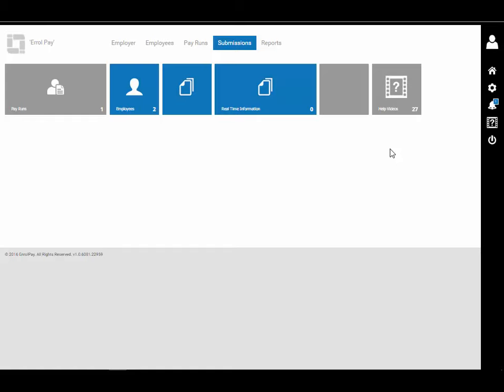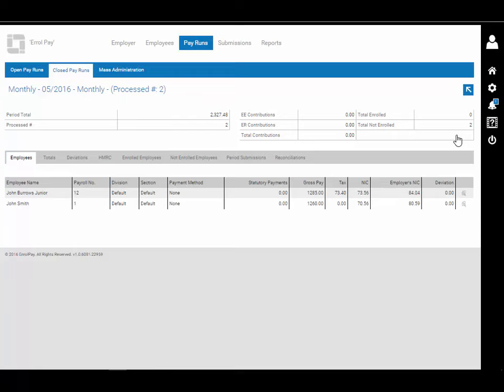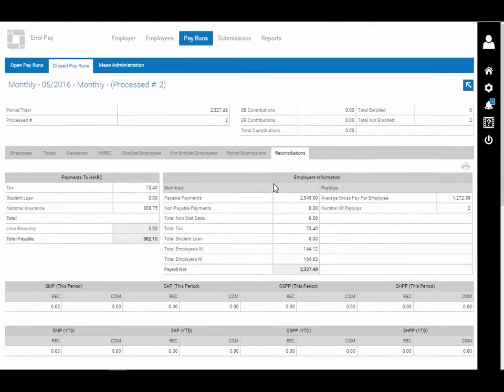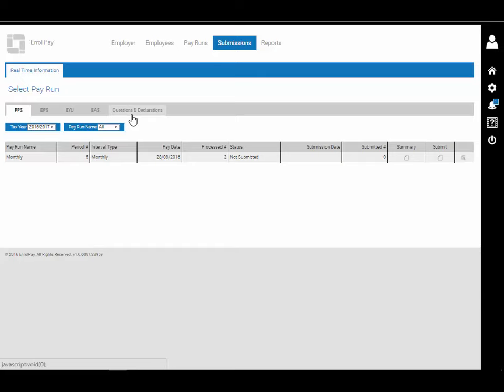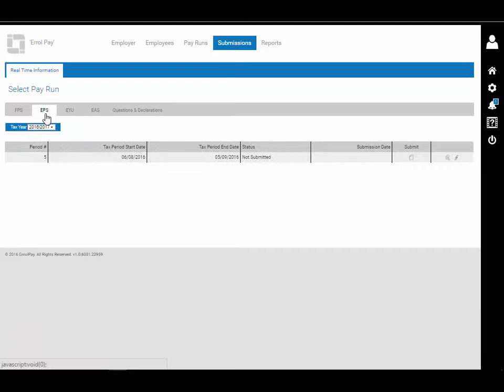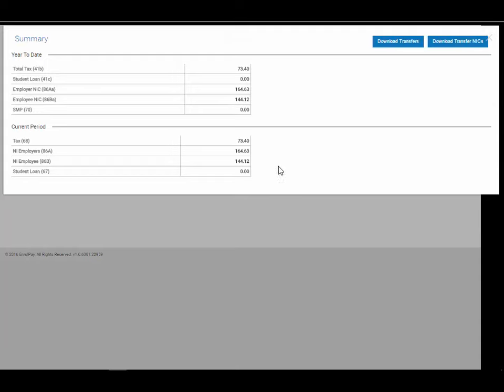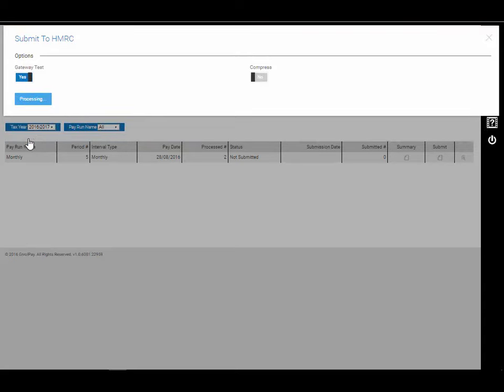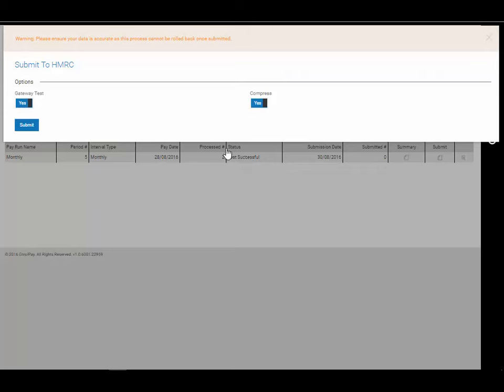EnrolPay Small Payroll - RTI Submissions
This short video explains the different types of RTI file for submission to HMRC and demonstrates how to submit these files electronically